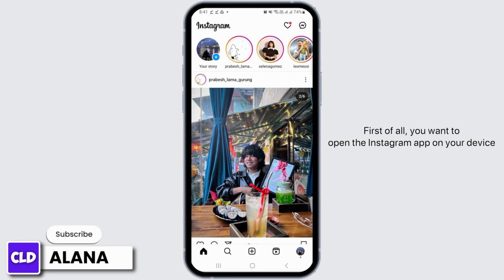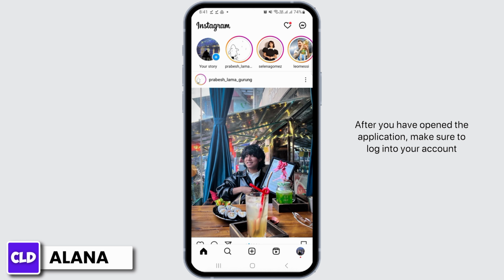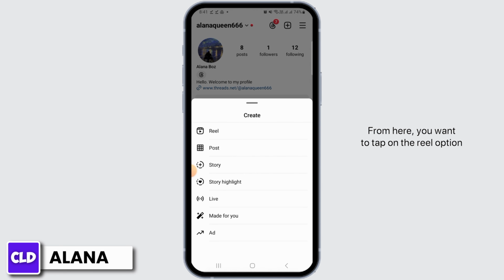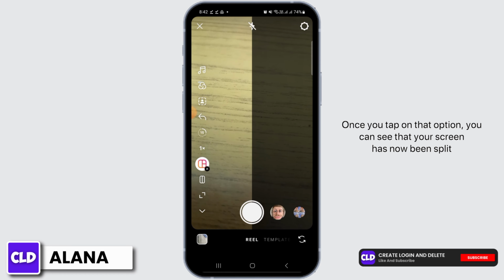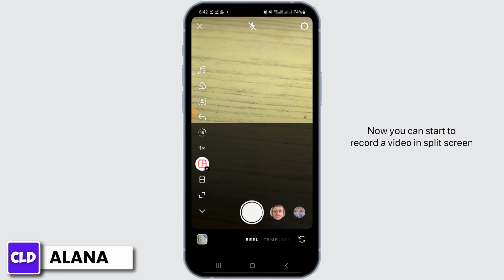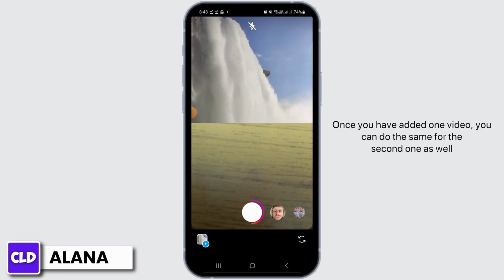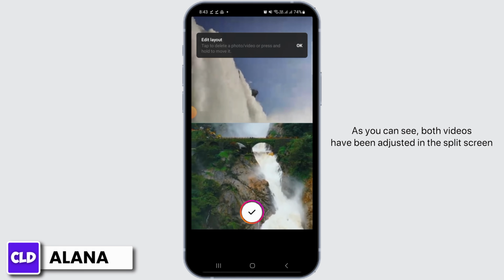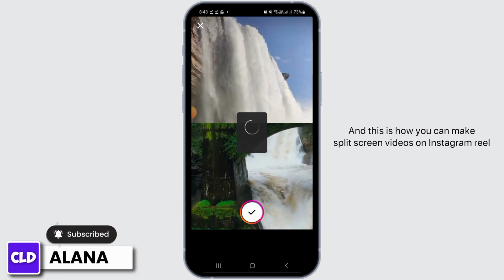How To Make Split Screen Videos On Instagram Reels 2024 | Split Screen Reels On Instagram (GUIDE)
Tutorial On How To Make Split Screen Videos On Instagram Reels 2024.

Welcome to Create Login And Delete! Are you looking to spice up your Instagram Reels with split-screen effects in 2024? Whether you're aiming to showcase different perspectives or combine clips creatively, this guide will walk you through the process of making split-screen videos on Instagram Reels.

Join us as we delve into the exciting world of creative Reel-making!

🔑 Topics Covered:

1. **How To Make Split Screen Videos On Instagram Reels 2024**: We provide a step-by-step tutorial on creating split-screen videos for your Instagram Reels, incorporating the latest features and updates available in 2024.

2. **How Do You Split Clips on Instagram Reels?**: Learn the techniques to effectively split your video clips within Instagram Reels, making your content more engaging and dynamic.

3. **How Do You Put Two Videos in One Frame on Instagram Reels?**: Tips and tricks on combining two videos into a single frame, enhancing your storytelling and visual appeal on Instagram Reels.

🕒 Timestamps for Easy Navigation:

0:00 - Introduction
0:30 - Making Split Screen Videos in Reels
1:00 - Splitting Clips in Reels
1:30 - Combining Two Videos in One Frame

This guide is perfect for Instagram users looking to elevate their Reel content with split-screen techniques. Any questions or need further guidance?